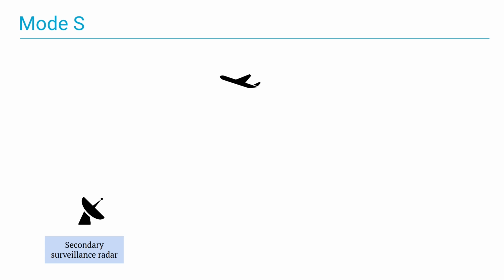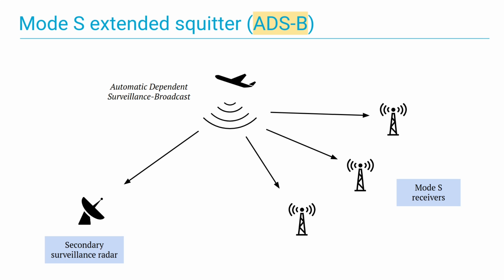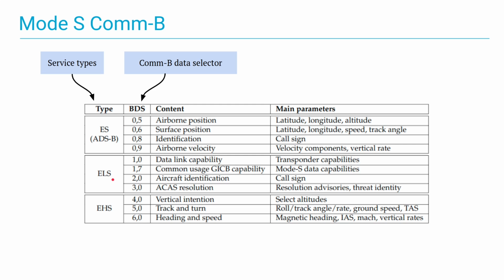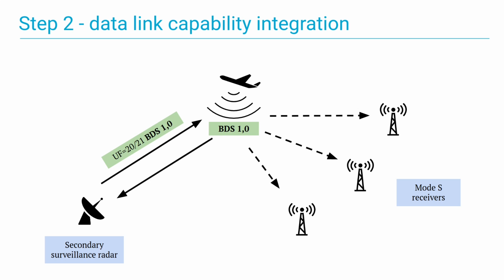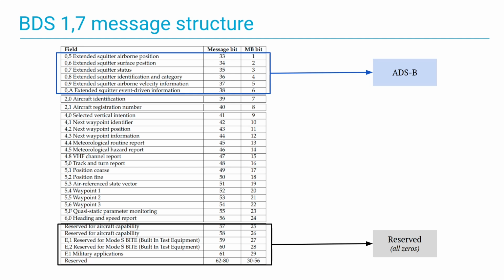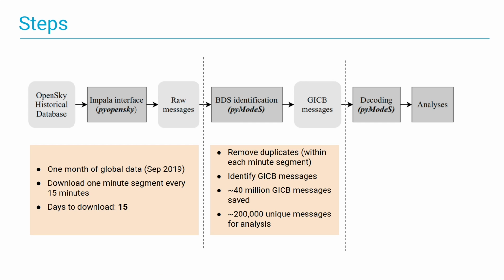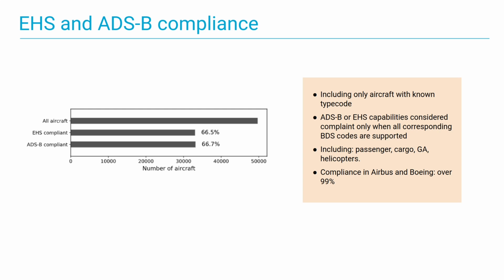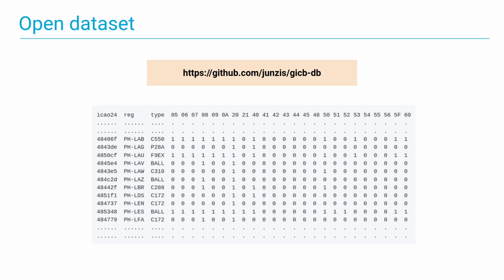Junzi Sun – Mode S Transponder Comm-B Capabilities in Current Operational Aircraft